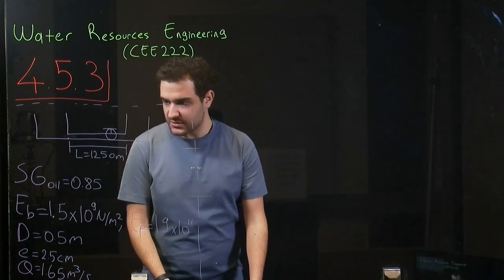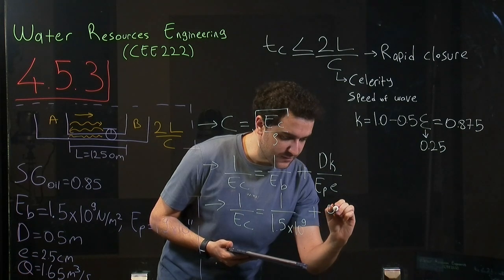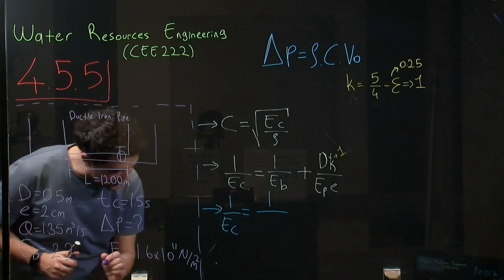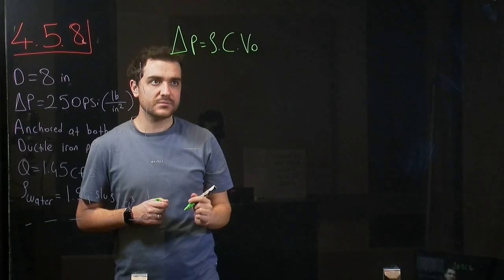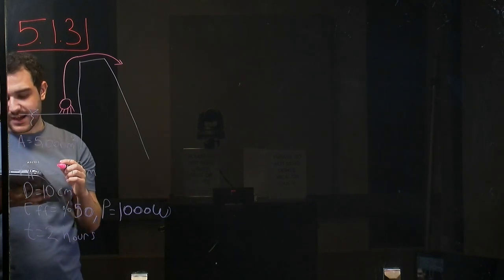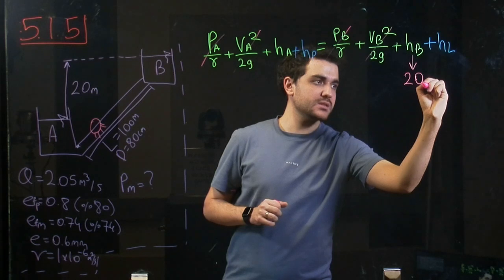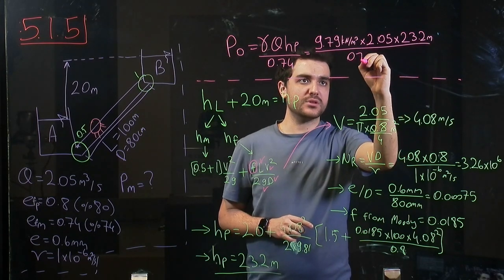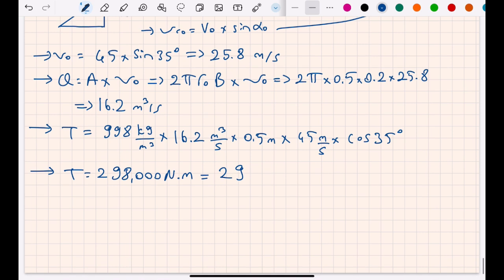CEE222 (Water Recourses Engineering) - Recitation Week 5 - Pipes Flow – Water Hammer & Pumps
This recitation contains solutions to 6 questions from Houghtalen, R. J., Akan, A. O., and Hwang, N. H., Fundamentals of Hydraulic Engineering Systems, 5th Edition.

Questions for Water Hammer & Pumps:
00:00 4.5.3
12:54 4.5.5
21:58 4.5.8
29:53 5.1.3
35:26 5.1.5
46:20 5.1.6